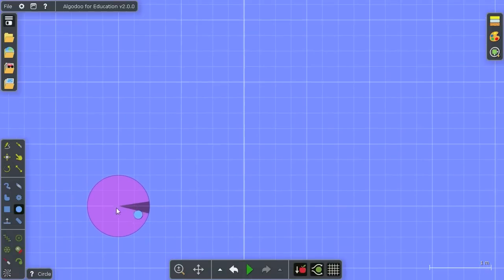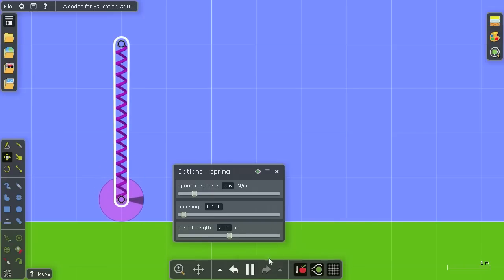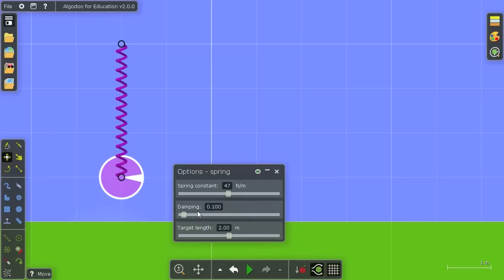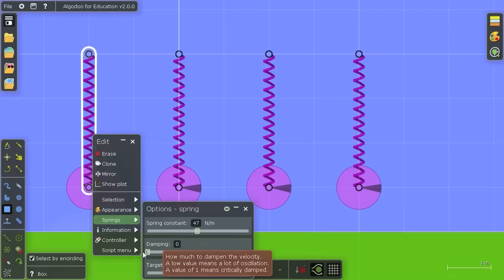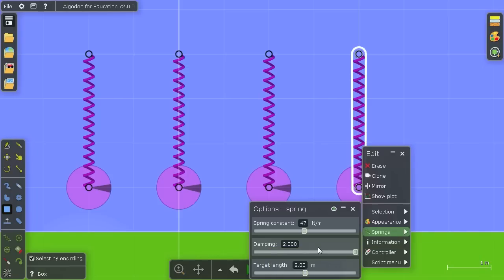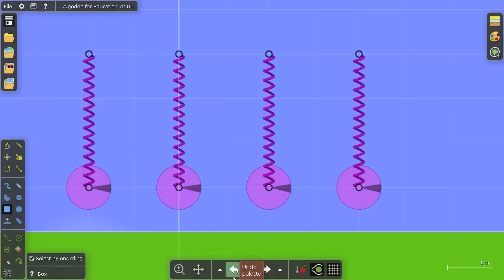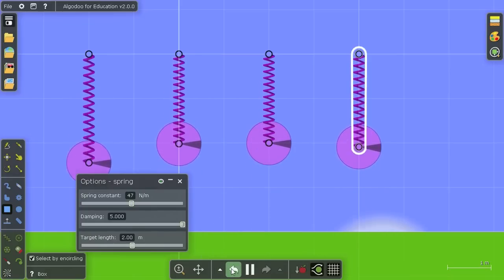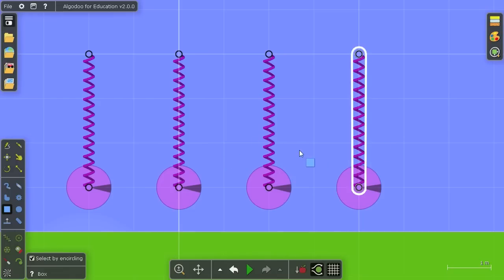Algodoo Webinar - Springs & Damping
Showing features and parameters for springs in Algodoo. Also making an experiment with different damping.